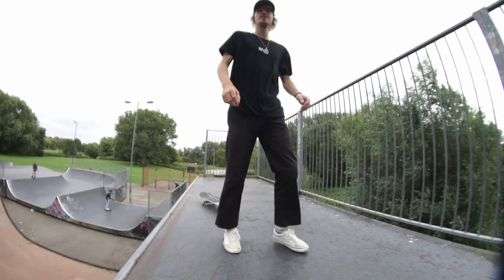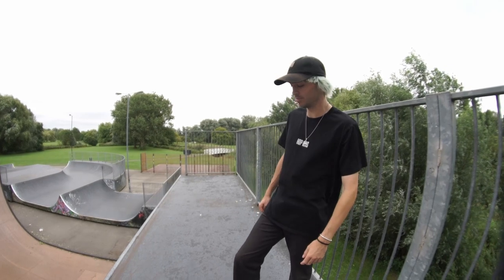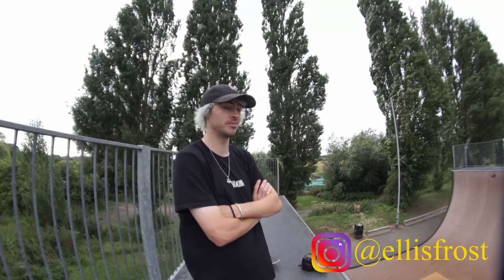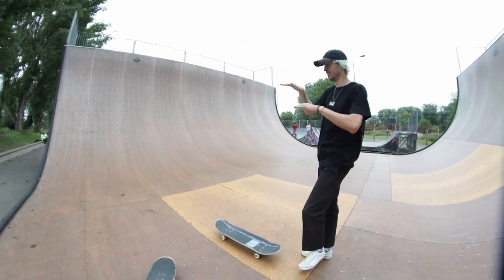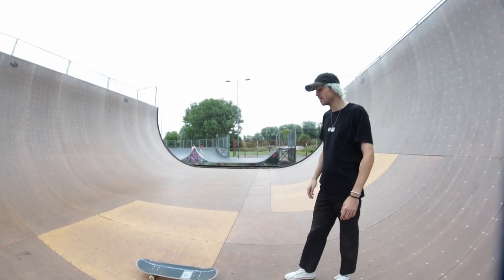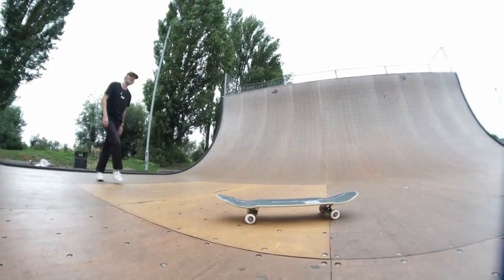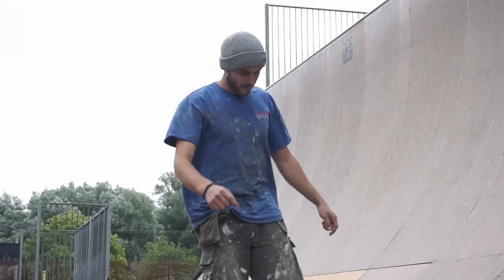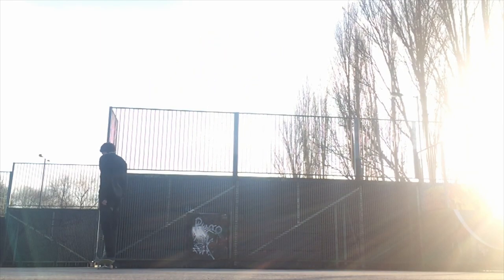How to Heel Flip higher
Greetings